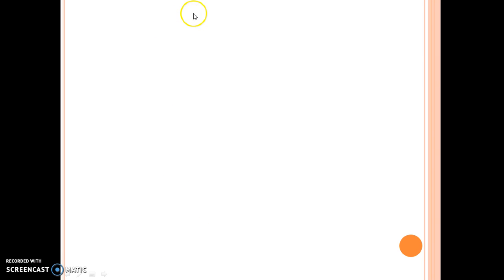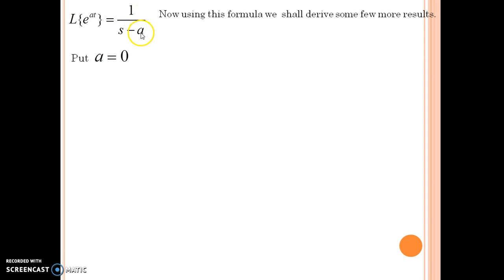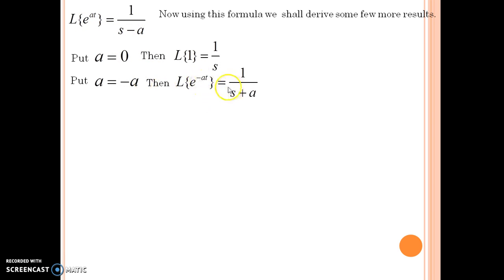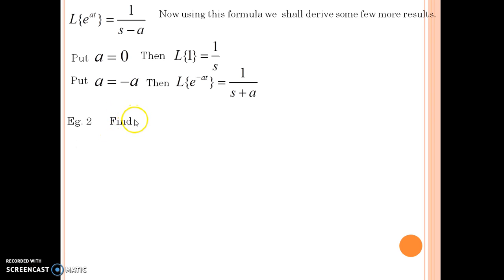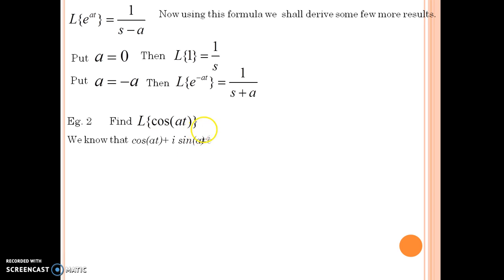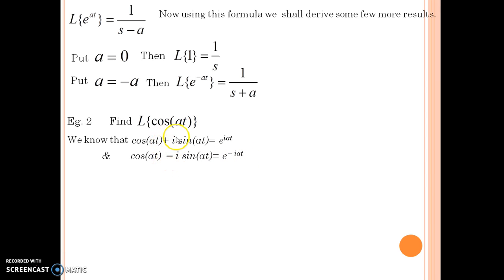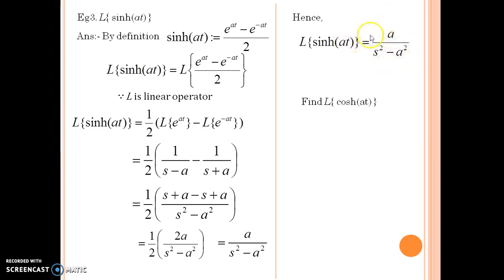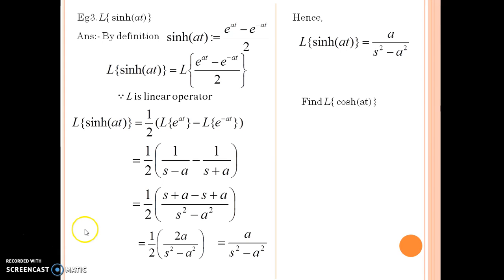Mayur Gohil Laplace Transforms Part 2 Trignometric & Hyperbolic functions